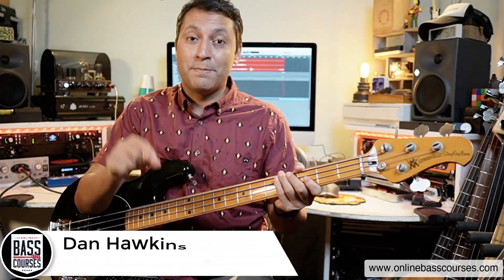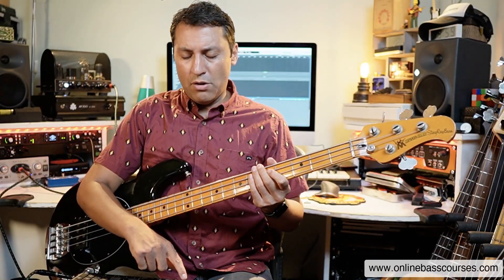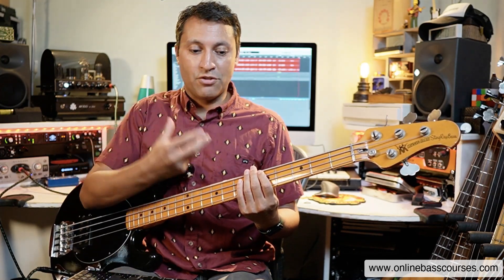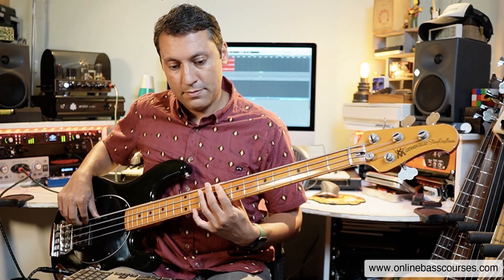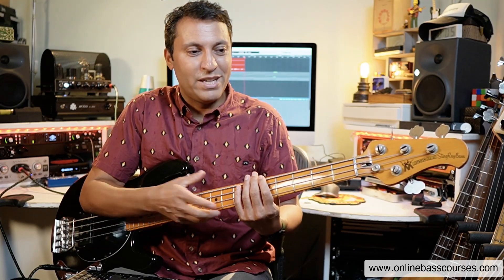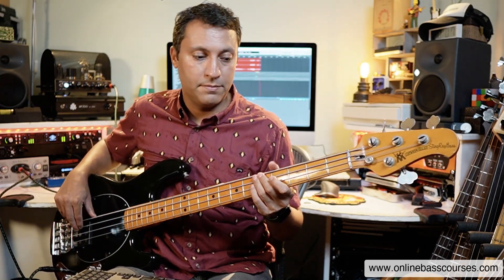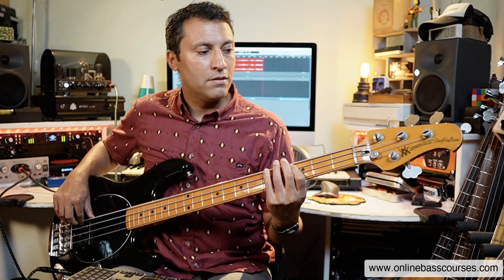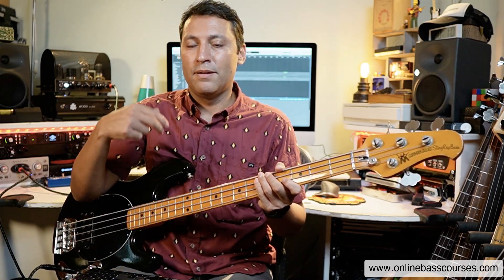Creating Bass Lines Over A Chord Progression [Am/Dm/F/G]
This is the course I mention in the video. You'll learn LOADS (especially the important foundational basics): From Beginner To Bassist

In this bass tutorial, you'll learn:

 - How to create a bass line using root notes and RHYTHM
 - The importance of 3rds + 5ths (HARMONY)
 - To connect notes using scale/modes (MELODY)
 - How to create simple yet memorable bass parts
 - Bass fills using minor pentatonic and chord tones

My Bass Guitar Tuition Books

Support my Bass Guitar lessons

Many thanks,

𝄢Dan 🙏